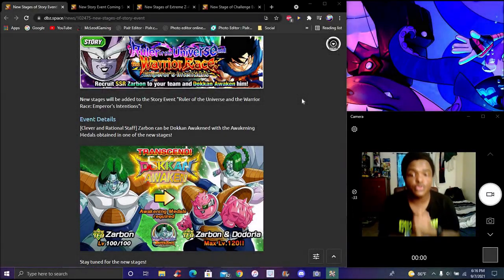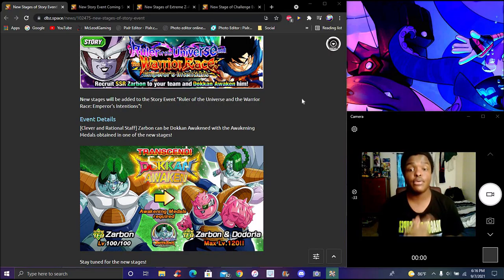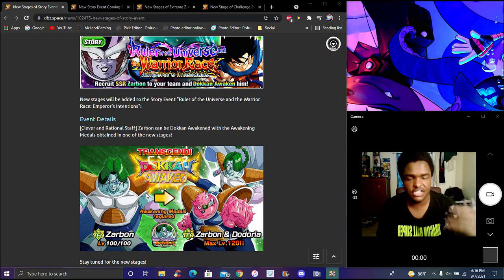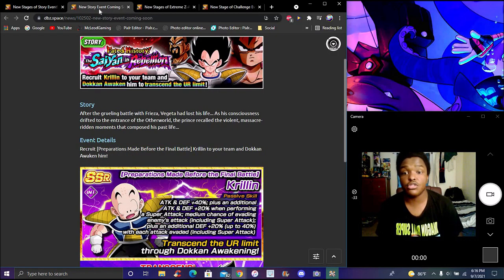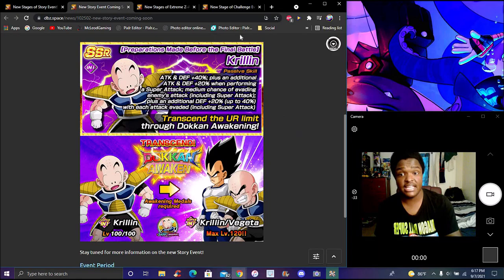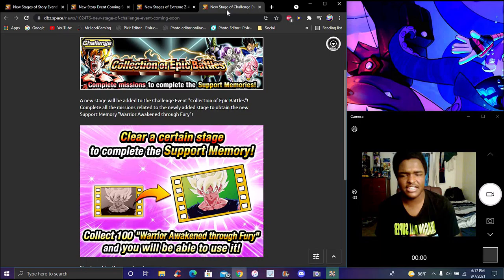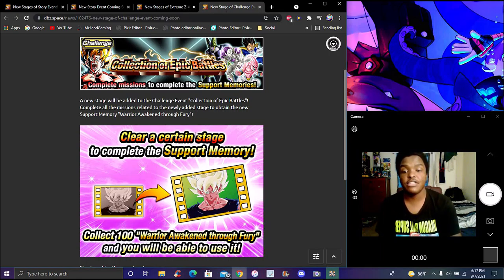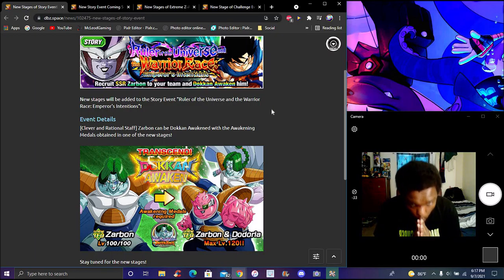THERE FINALLY DOING IT! ??? NEW 350 ML DL's PART 2 INFO & DETAILS ARE HERE DBZ Dokkan Battle